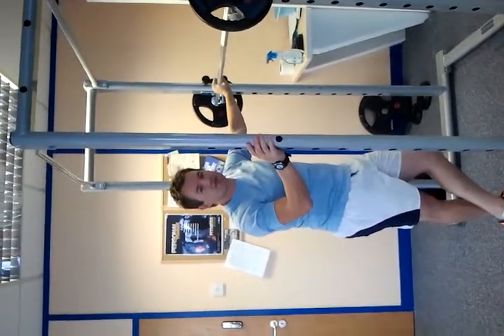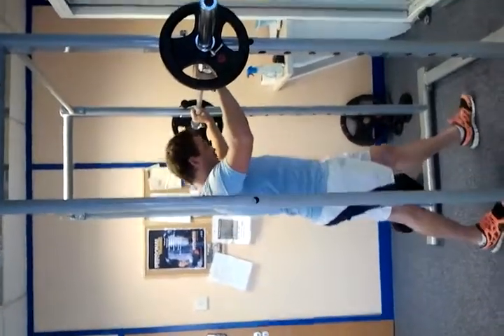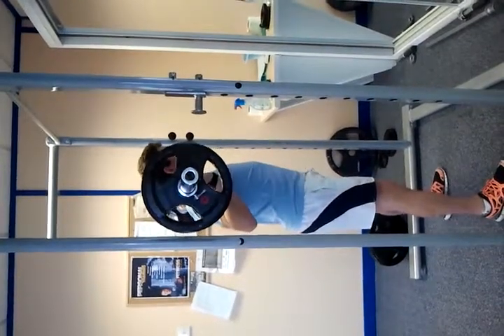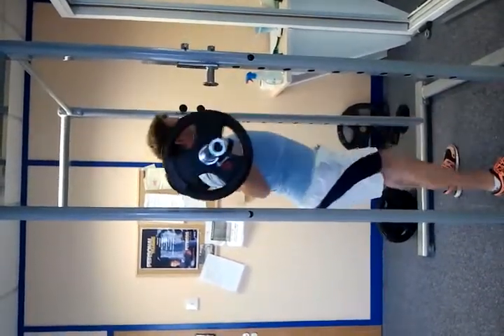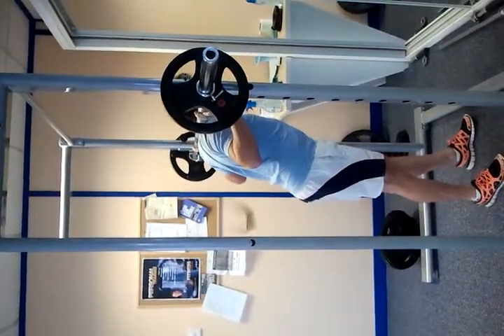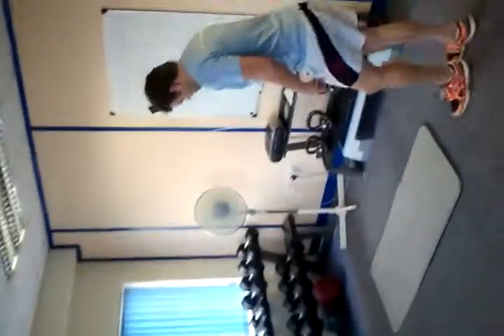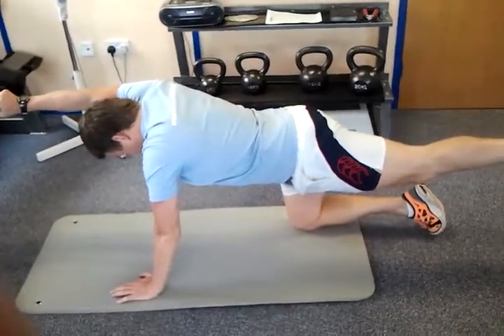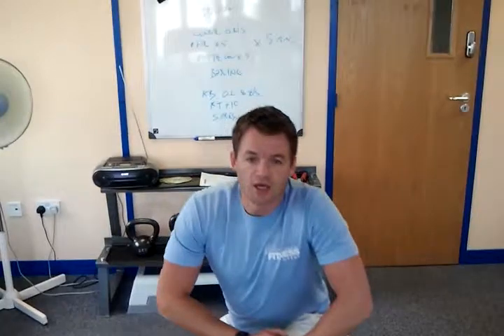The WELEV Vancouver Back Squat